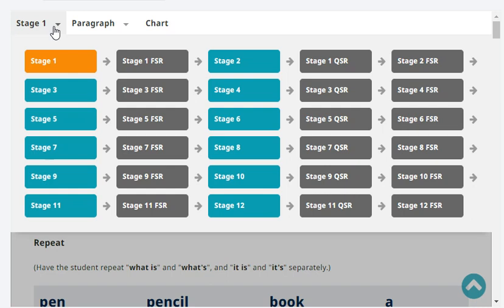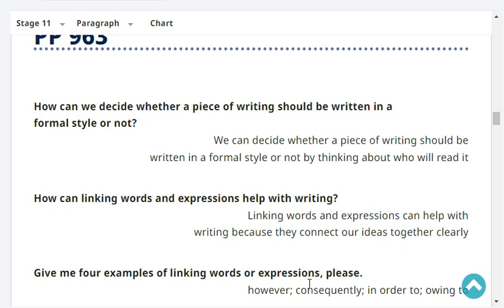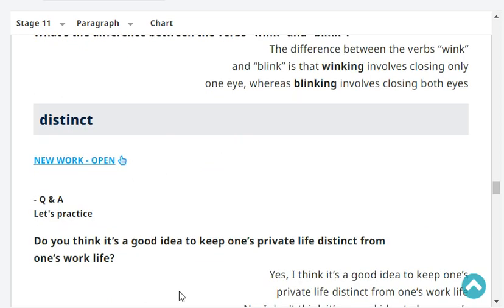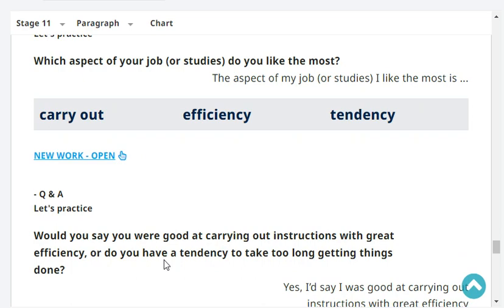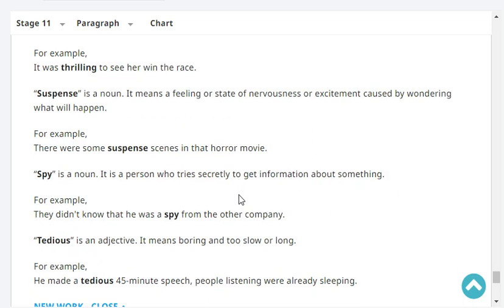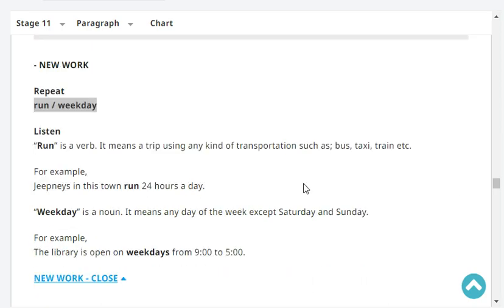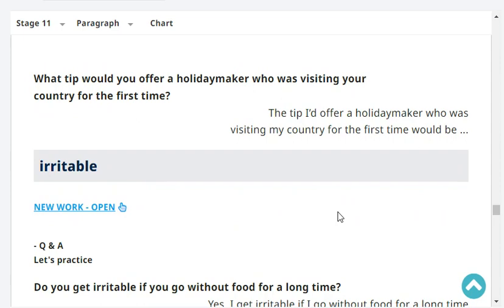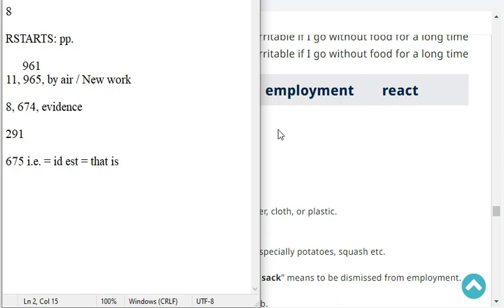Stage 11 Pages 965 to 967